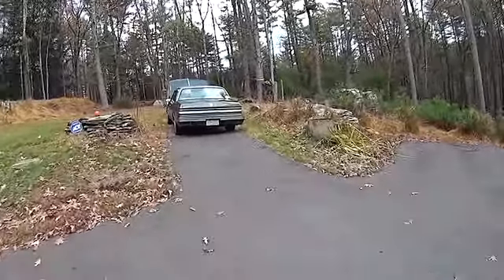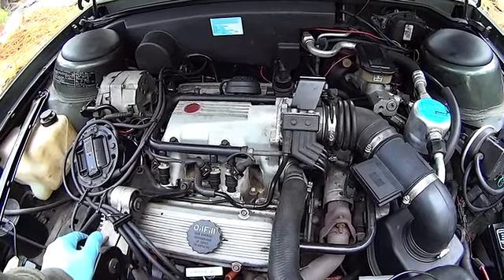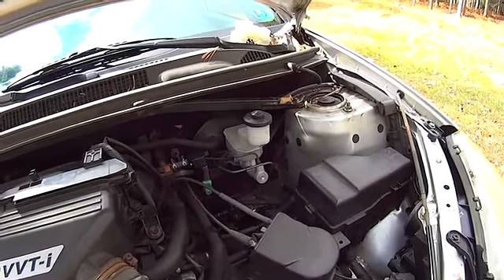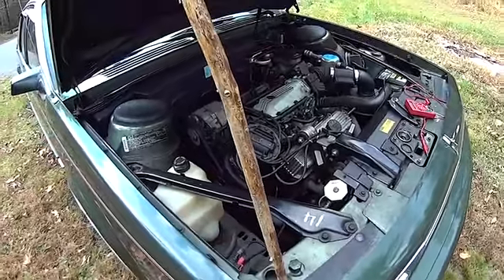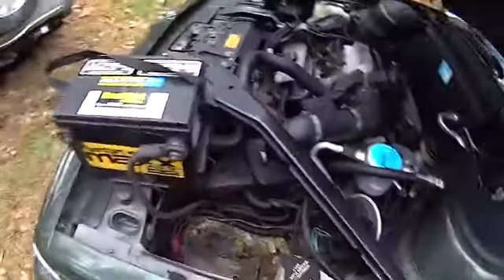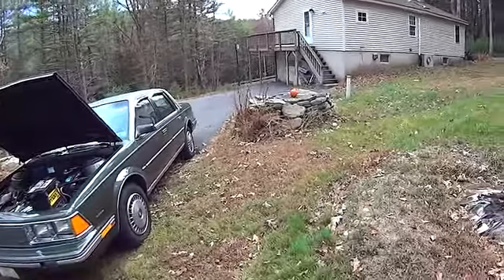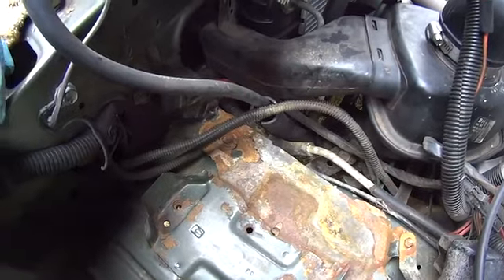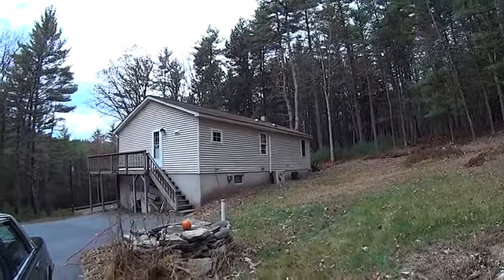Buick Alternator Replacment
Yet another broken part, never ending repairs